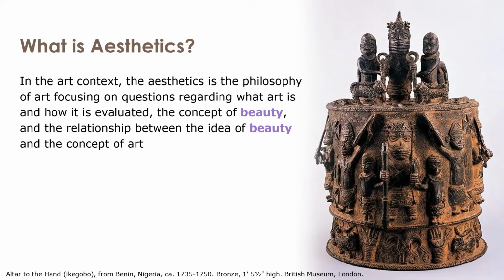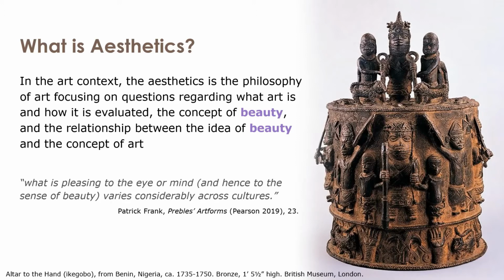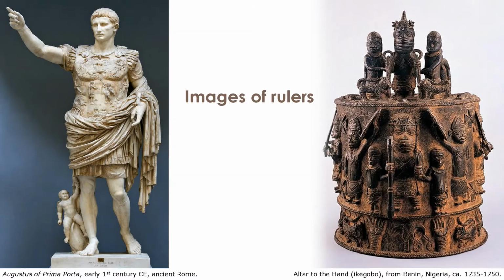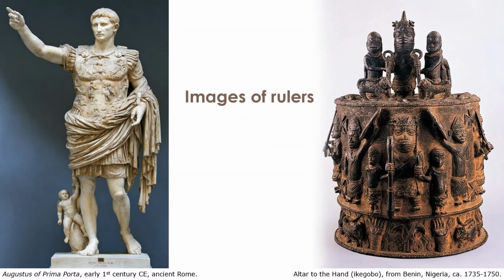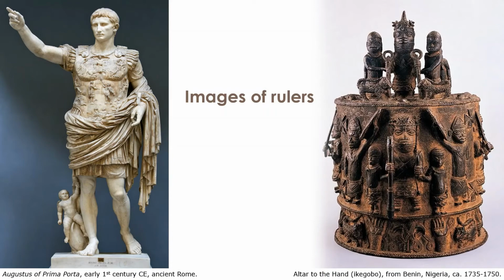What is Aesthetics?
Let's think about what beauty is.

This lecture is based on a textbook Prebles' Artforms.
Frank, Patrick. Prebles’ Artforms. 12th ed. Upper Saddle River: Pearson, 2019.